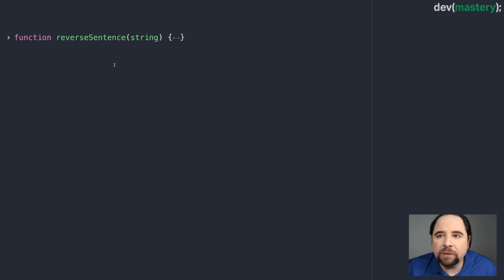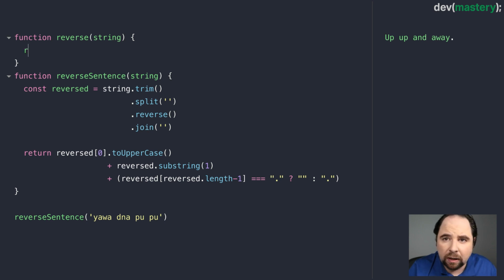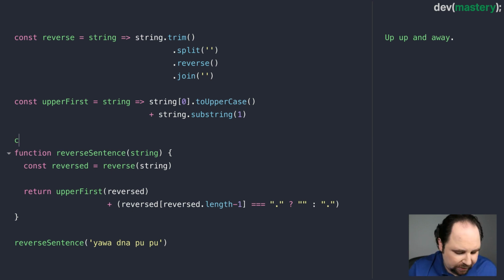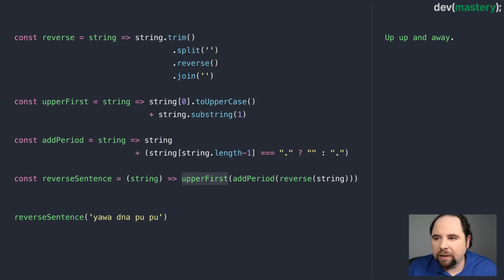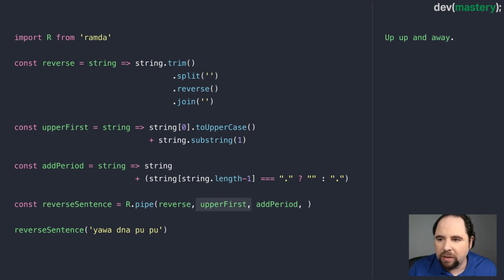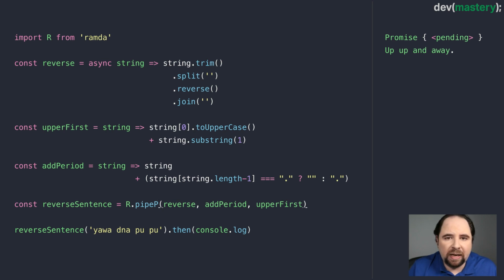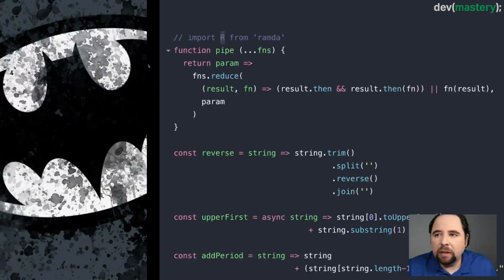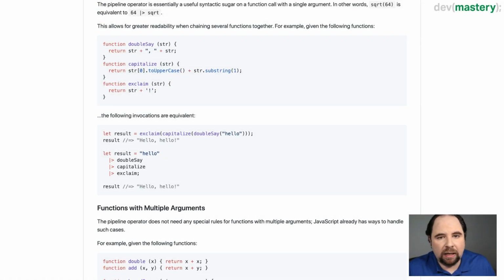Refactoring JavaScript with pipeline style programming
Learn to refactor your JavaScript code by breaking it down into smaller functions that you can compose using what's called "pipeline style programming" where an input is piped through a series of functions.